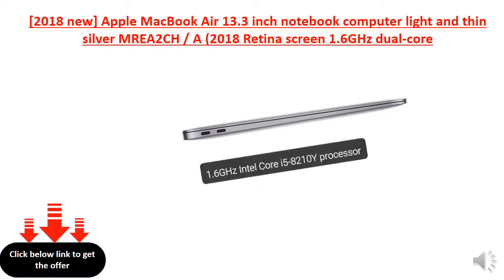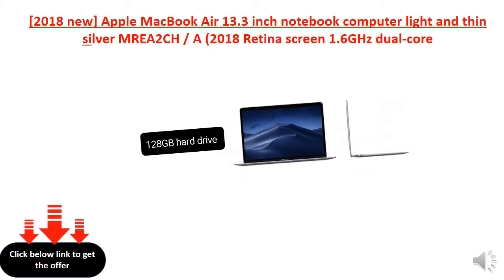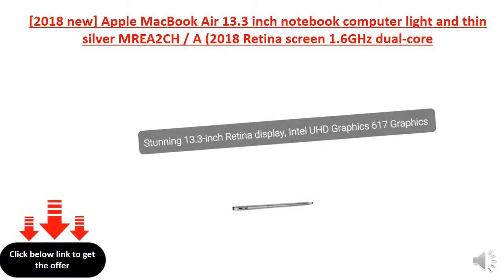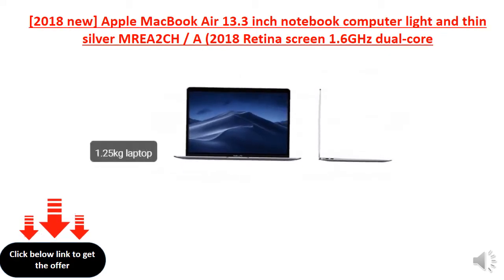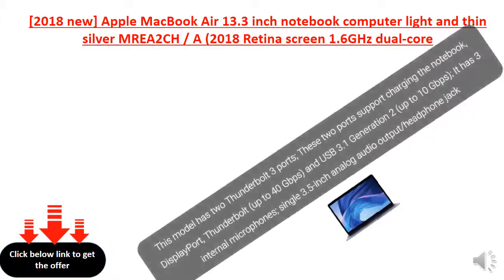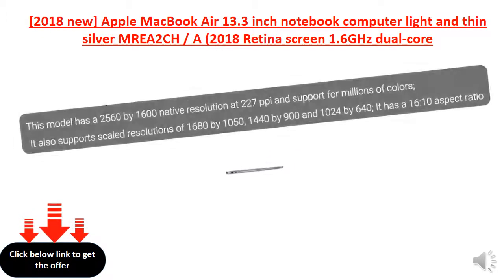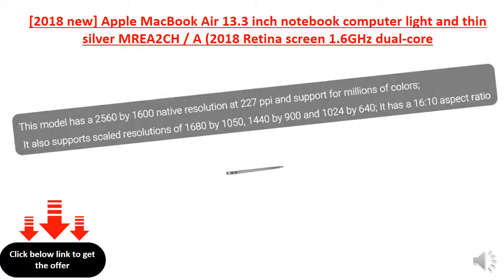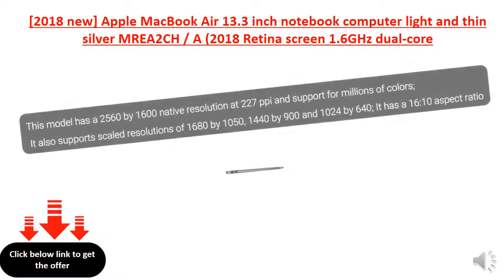[2018 new] Apple MacBook Air 13.3 inch notebook computer light and thin silver icket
商品全新未拆封，正品国行，小件发顺丰，全国联保，顺电40余家高端实体店同步销售。客服电话：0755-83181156，QQ:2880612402，可开专票，已拆封的机子非质量问题不支持退换货，如有质量问题, 到官方售后点检测，凭报告享受7天包退,15天包换，祝您购物愉快
1.6GHz 双核第八代 Intel Core i5 处理器，Turbo Boost 可高达 3.6GHz
8GB 2133MHz LPDDR3 内存 128GB 固态硬盘
尺寸高度：0.41–1.56 厘米 ， 宽度：30.41 厘米， 深度：21.24 厘米
包装清单 MacBook Air*1 30W USB-C 电源适配器*1 USB-C 充电线 (2 米)*1